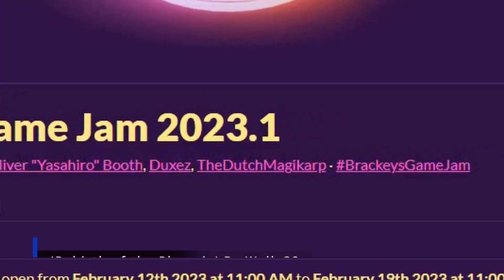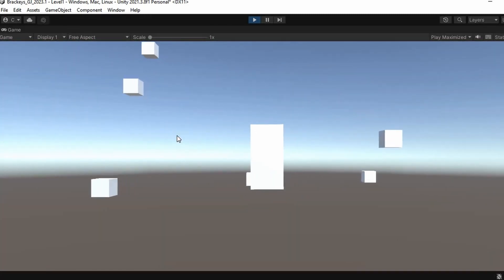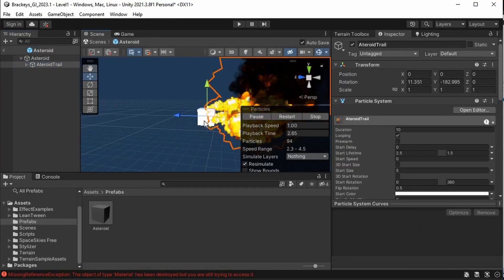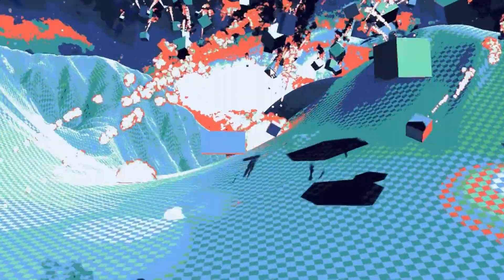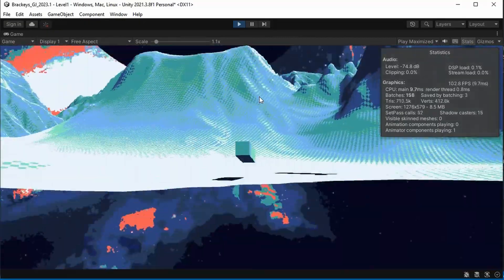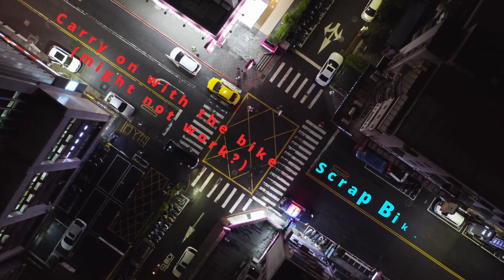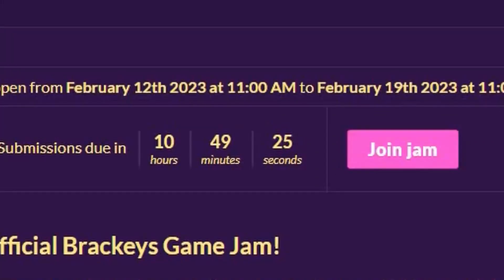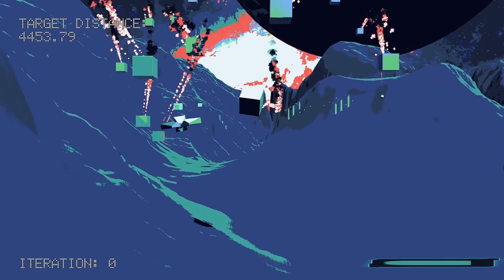Finishing my first game in 7 days | GameJamExperience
I take part in the Brackeys 2023.1 GameJam in an attempt to finish my very first game! In this video, you'll follow along with me as I embark on this exciting challenge and share my progress as I develop a game from scratch.

As a beginner in game development, I'm excited to share my experience with others who are also starting out in this field. This video is not only a chance for me to document my progress, but it's also an opportunity for me to provide tips and insights for others who are also interested in game development.

So join me on this journey as I take on the Brackeys 2023.1 GameJam and create my very first game. Who knows, maybe it'll inspire you to create your own game too!

Assets & Useful links:

Chiptune music: Three Red Hearts: Prepare to Dev Edition by Abstraction

Post it note footage: Stock footage provided by Videvo, downloaded from videvo.net